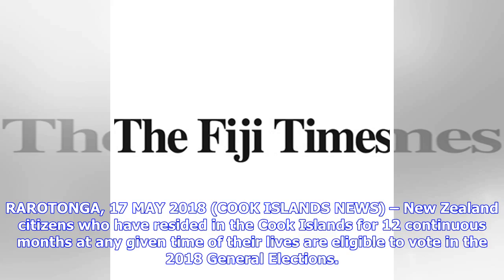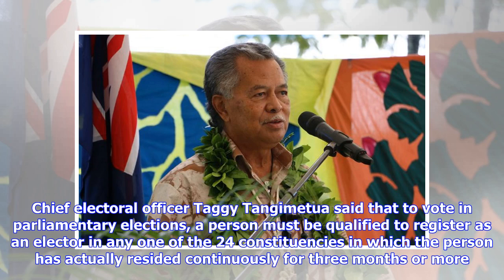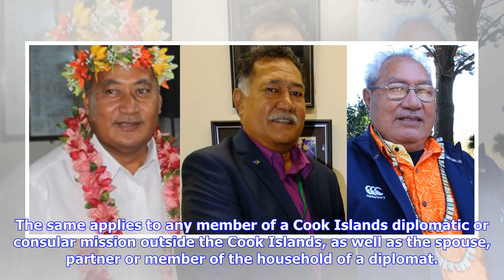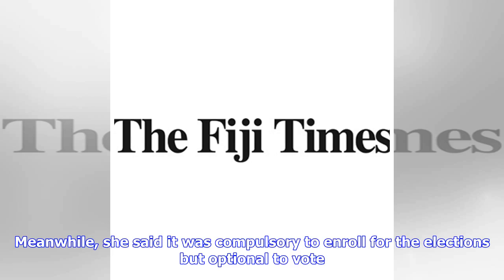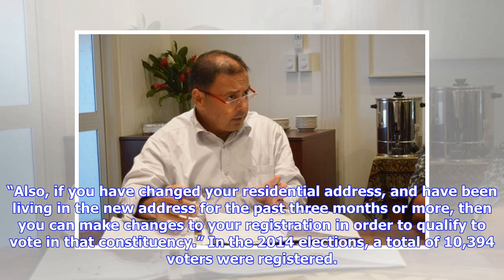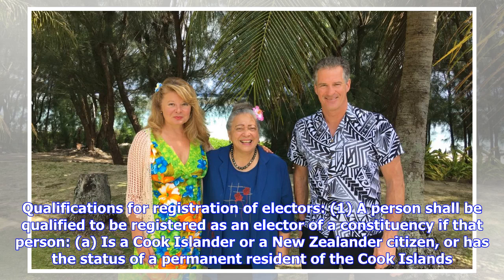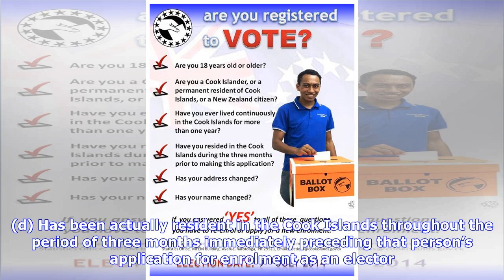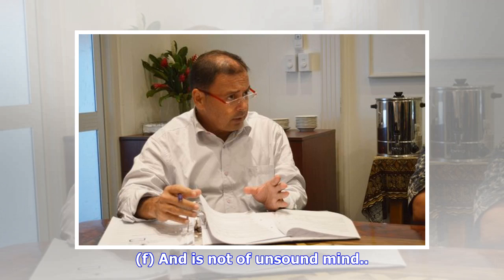Breaking News | New Zealand citizens can vote in Cook Islands elections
RAROTONGA, 17 MAY 2018 (COOK ISLANDS NEWS) – New Zealand citizens who have resided in the Cook Islands for 12 continuous months at any given time of their lives are eligible to vote in the 2018 General Elections. They join Cook Islanders and permanent residents of the Cook Islands to make up the electoral roll for the June 14 elections. Chief electoral officer Taggy Tangimetua said that to vote in parliamentary elections, a person must be qualified to register as an elector in any one of the 24 ...